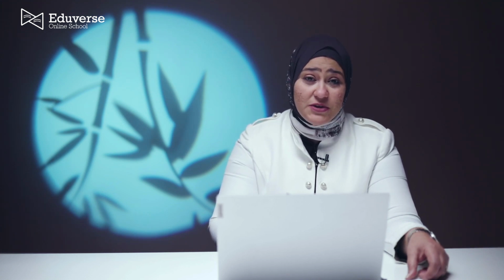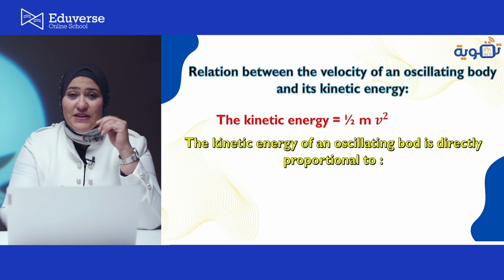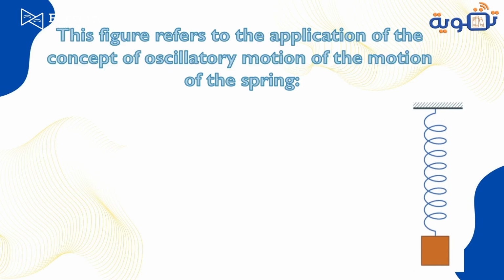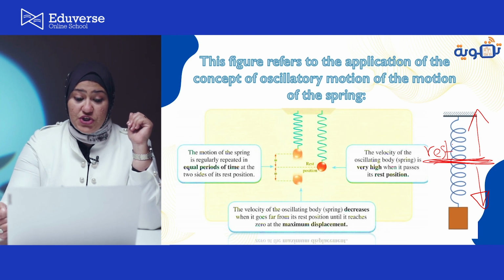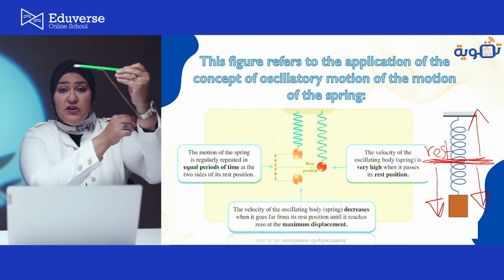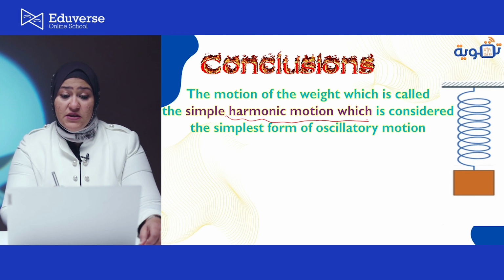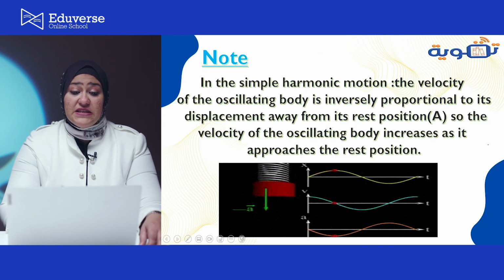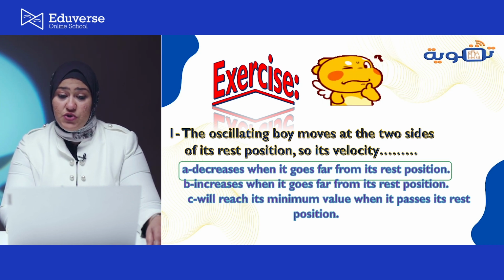science | grade 8 | Unit (1)(Periodic motion), Lesson (1)Oscillatory Motion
science - Grade 6 - Unit (1)(Periodic motion), Lesson (1)Oscillatory Motion